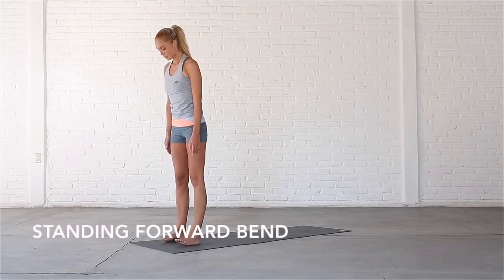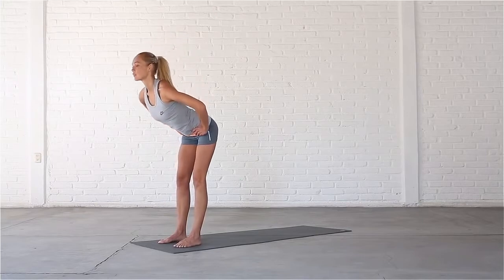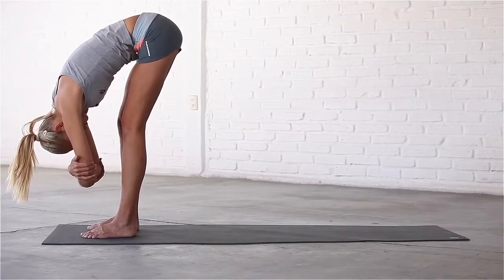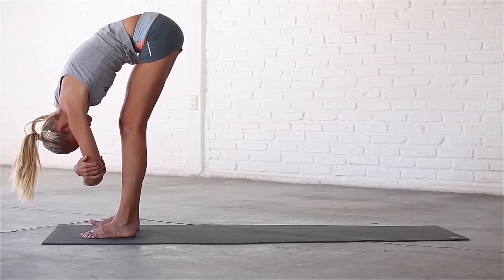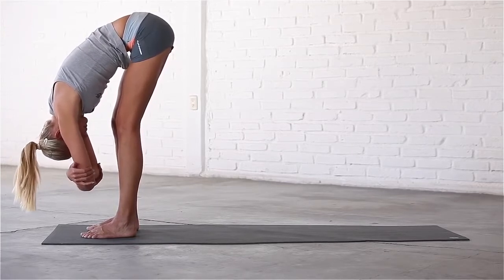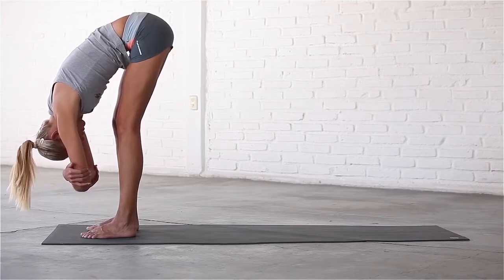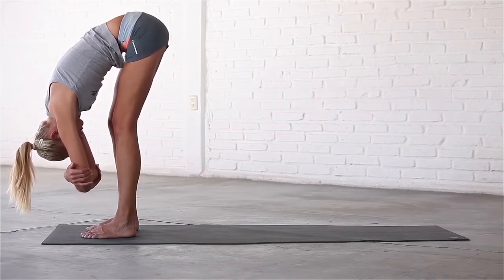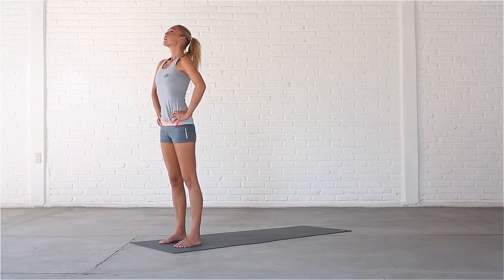ShareLove.Fund-RYT 500-Athletic Recovery with Standing Forward Bend Pose- How to Teach Yoga to Men